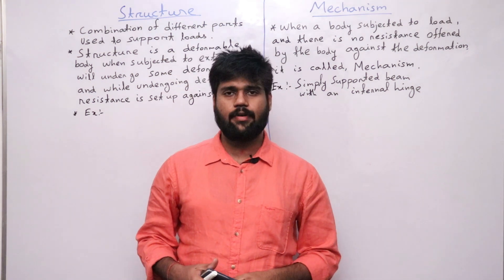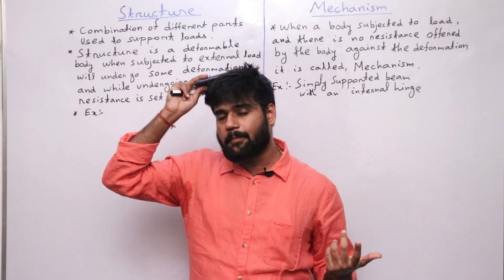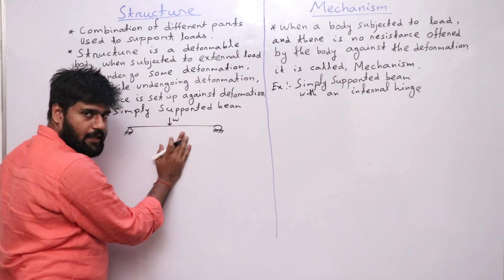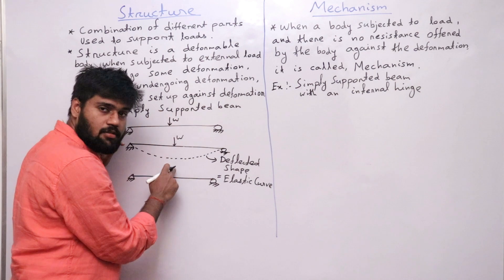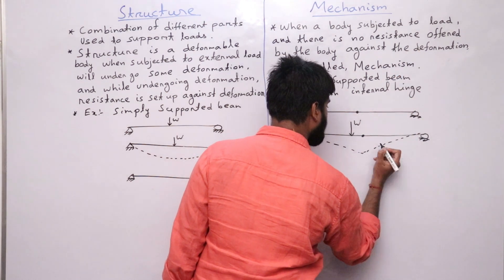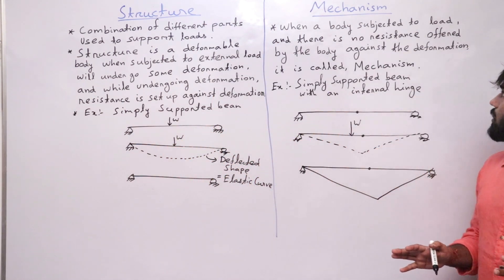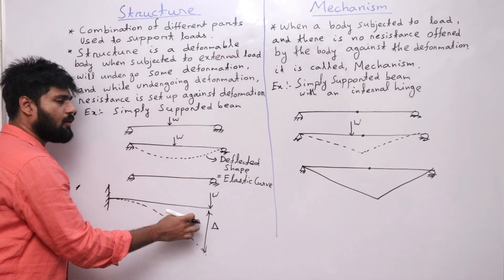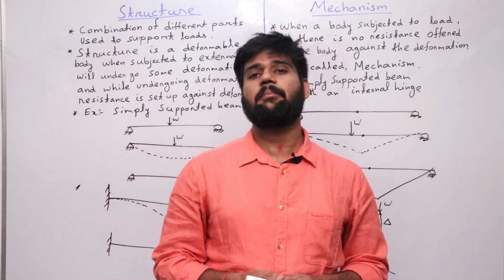Structure Vs Mechanism (Interview Question)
I've discussed Structure and mechanism with examples.

Engineers' Fate